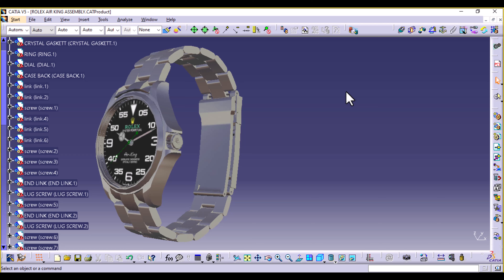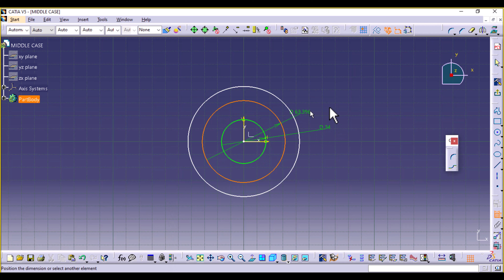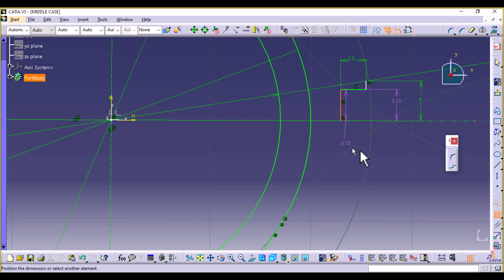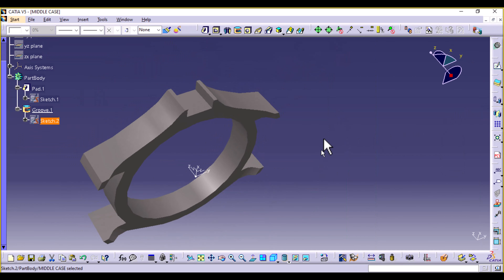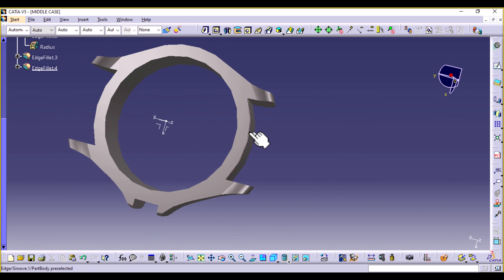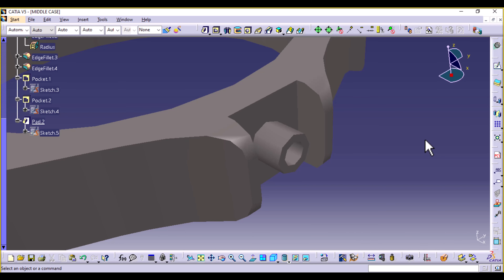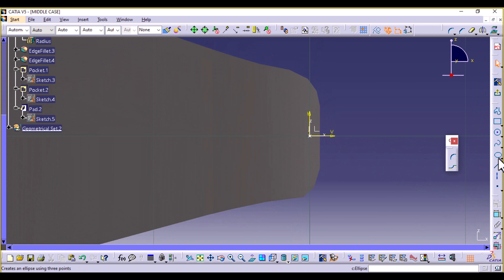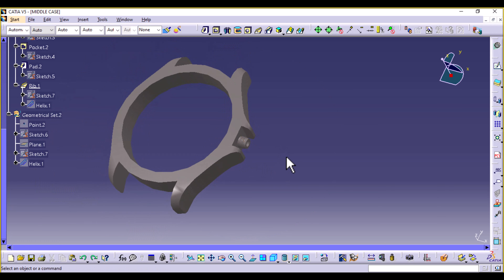CATIA V5 - ROLEX AIR KING DESIGN | PART & ASSEMBLY DESIGN | BEGINNER - ADVANCED| PART 1 - MODEL CASE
This tutorial shows how to design a Rolex watch middle case using part design in CATIA V5 step by step. Some notable commands used in the video include, sketch, pad, groove, edge fillet, pocket, point, helix, rib & thread.

00:00 Introduction
00:30 Rolex watch parts.
03:30 Sketching using Circles, lines, arcs & corners.
03:35 Concentric circles
08:50 Pad Definition
09:18 Sketching using lines & splines.
10:42 Groove Definition
11:55 Edge Fillets
15:39 Creating a Pocket Feature
19:38 Threads
20:25 Creating wireframes in GSD.
20:30 Creating a point using circle/ellipse center.
21:00 Sketching a Helix profile.
23:45 Creating a plane (parallel through point)
23:59 Sketching thread profile
24:44 Creating a Helix profile using pitch & revolution.
25:55 Creating a rib.